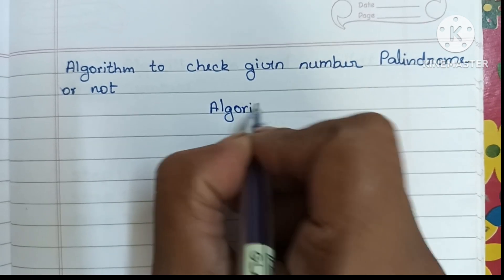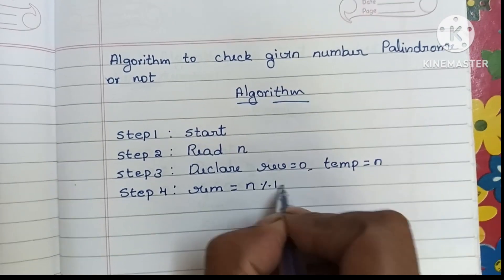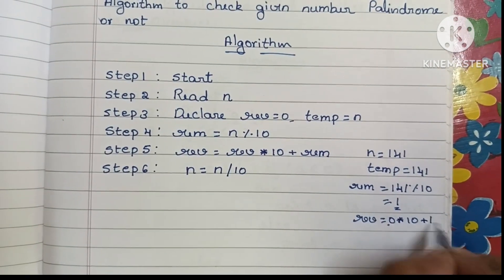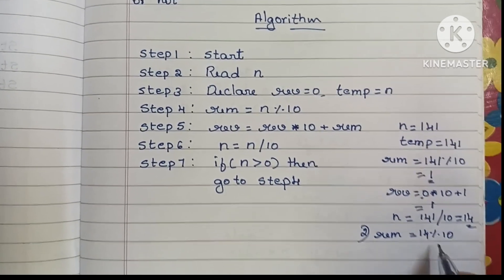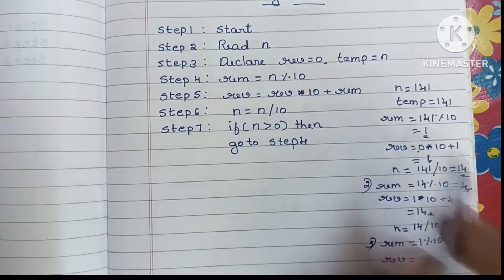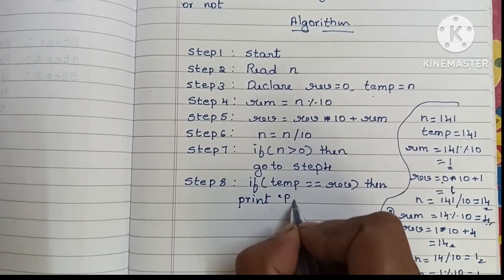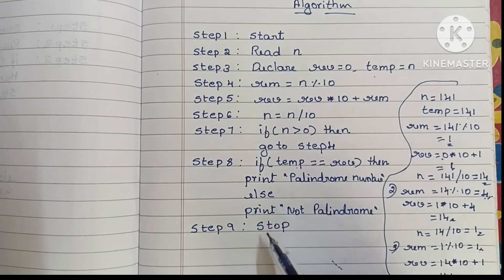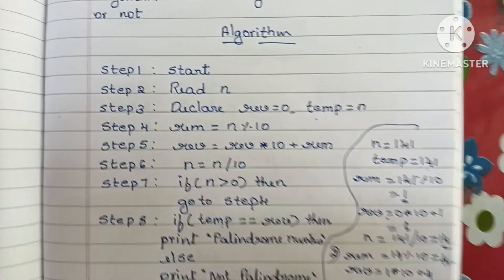Algorithm to check whether given number palindrome or not. // Algorithm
Algorithm to check whether given number palindrome or not.

Algorithm to find given number palindrome or not.

Palindrome